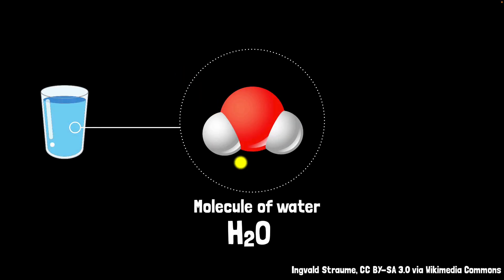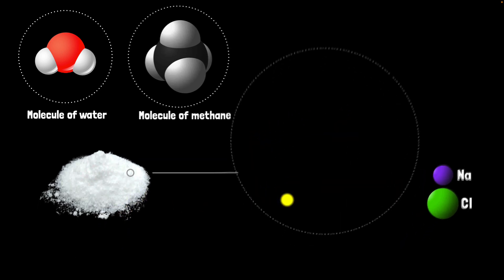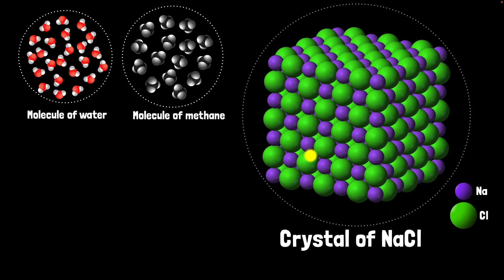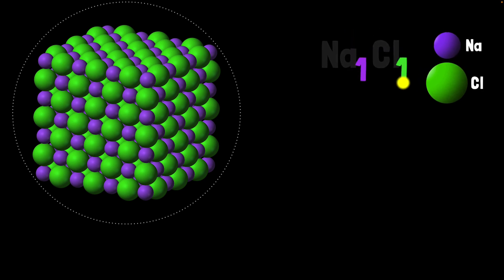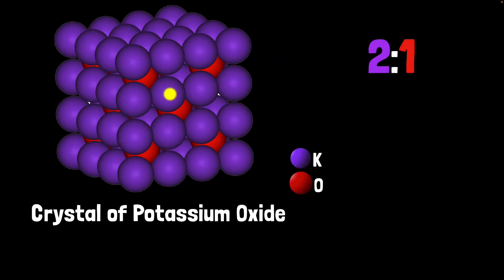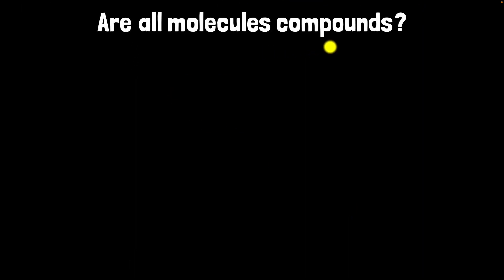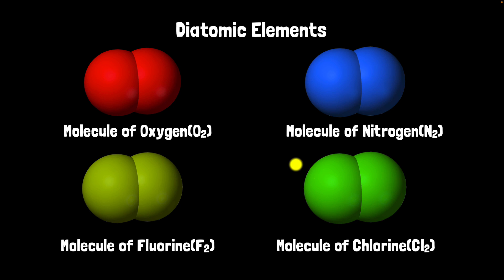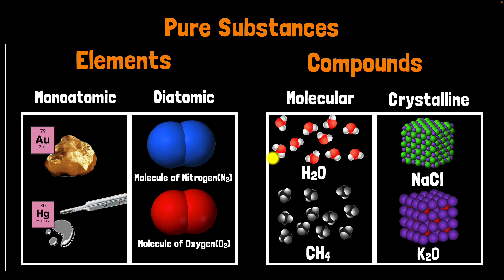Molecules, crystals, and diatomic elements | Middle school chemistry | Khan Academy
Elements and compounds can exist as pure substances, each with a fixed, definite composition. Some compounds, like water, are made of individual molecules. Others, like salt, form crystals—large, repeating 3D patterns without individual molecules. Additionally, some elements pair up as diatomic molecules, such as O₂ and H₂, rather than existing as single atoms. Understanding whether a substance is molecular or crystalline and how diatomic elements differ from compounds is key to classifying matter.

00:00 Intro
00:48 What are crystals?
01:50 Chemical formula of crystals
03:29 General types of compounds
04:03 Diatomic elements
05:11 Summary of pure substances